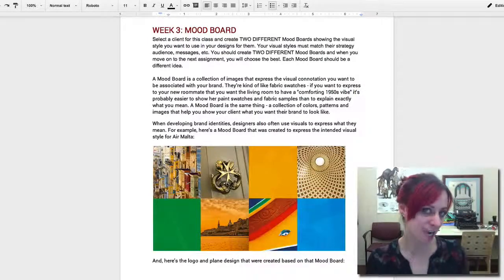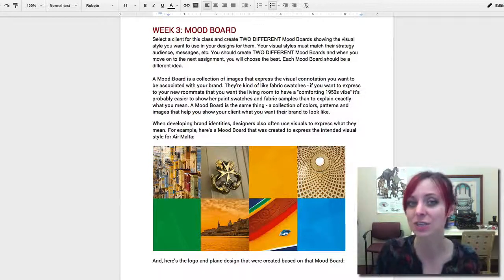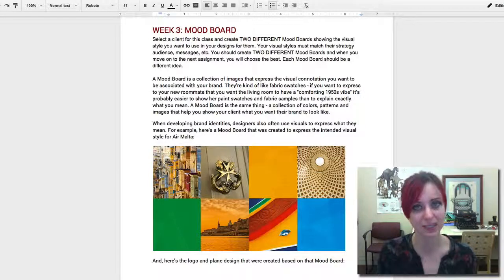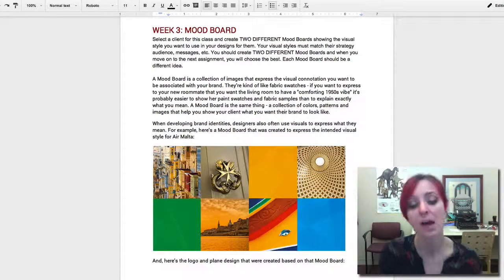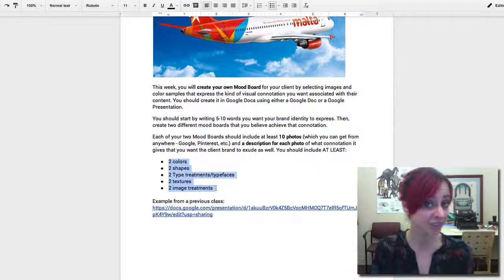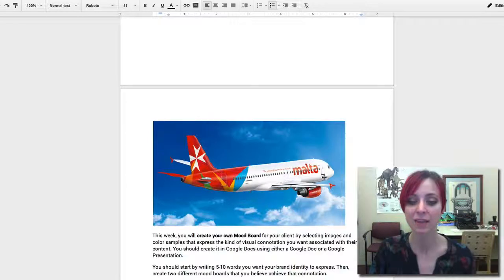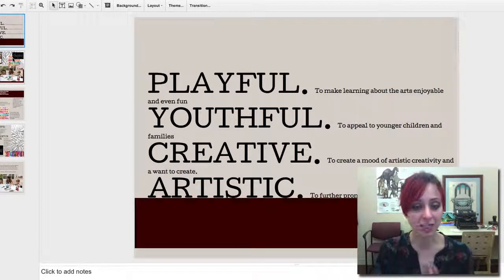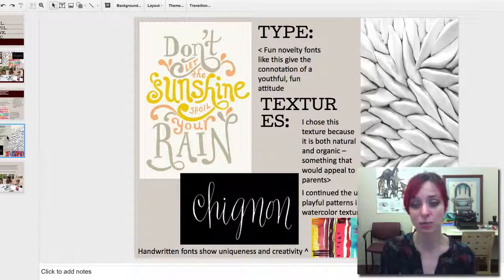Jour 368: Making a Mood Board